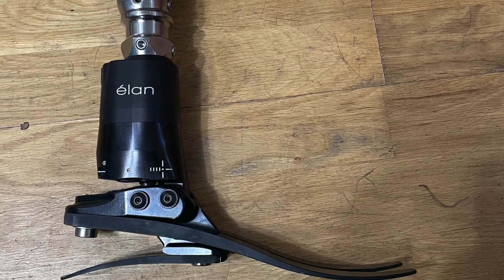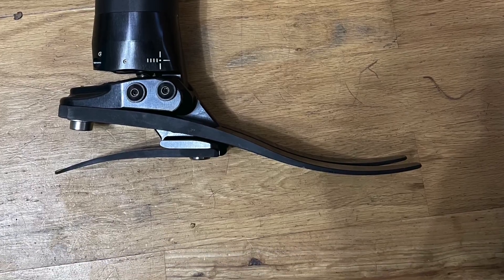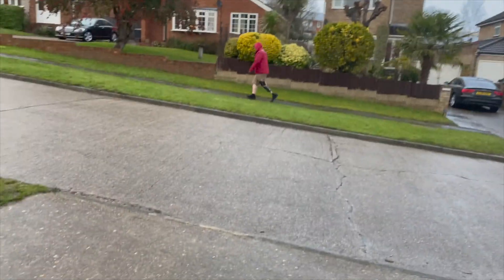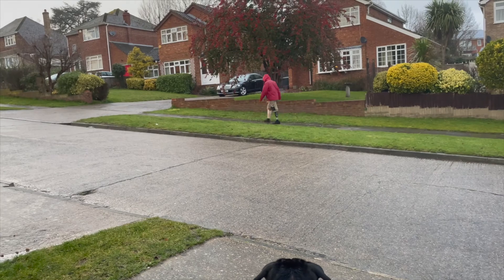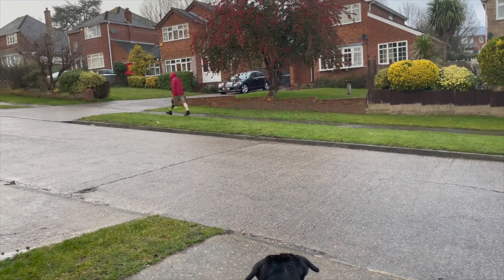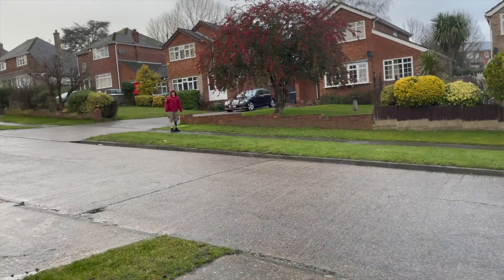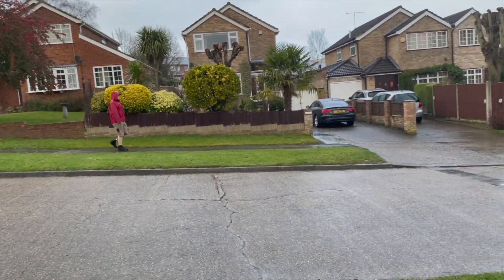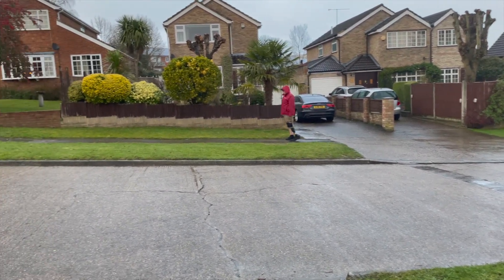Blatchford Elan Microprocessor Prosthetic Ankle Review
These are my thoughts of the Blatchford Elan after a two week trailing the foot as a left leg amputee. I compare this ankle to the other main microprocessor ankles available in the UK.